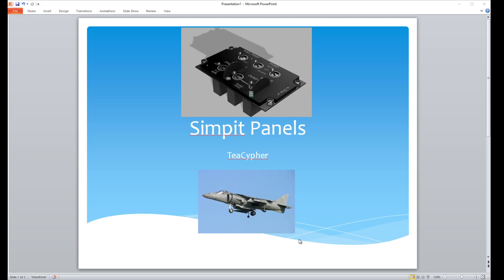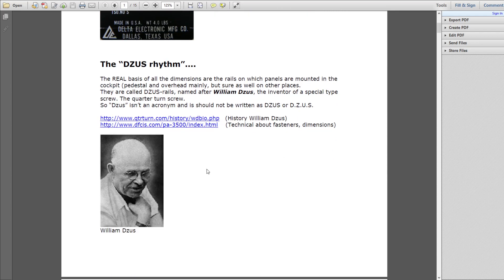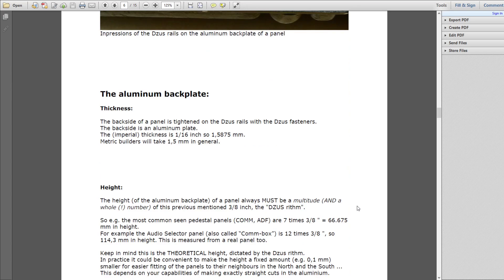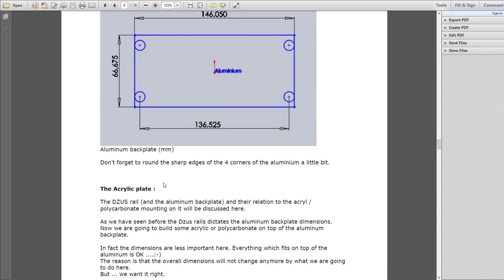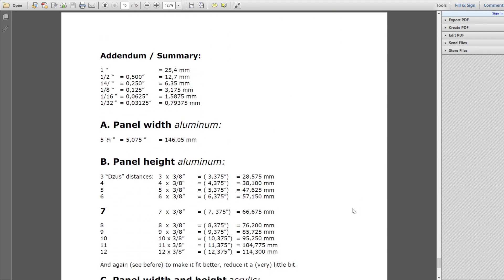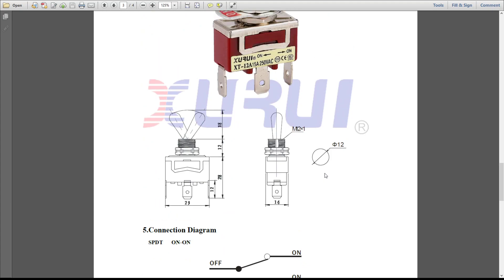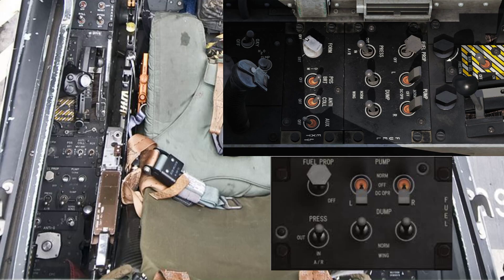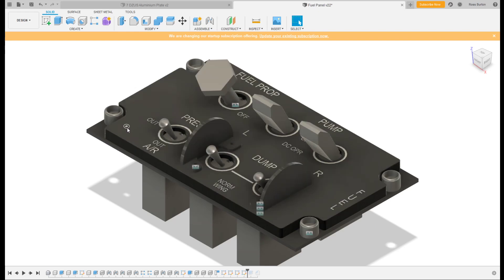TeaCypher Guide to Simpit Panel Design: Part 1 - Resources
In this series I hope to go through the steps of designing and hopefully realising a panel for a simpit.

With this video I look at recourses and research.